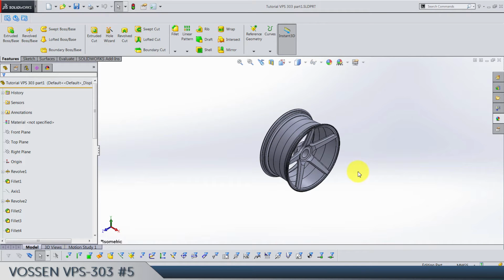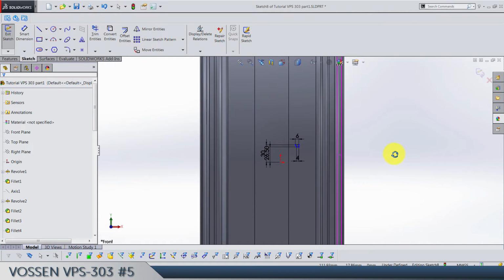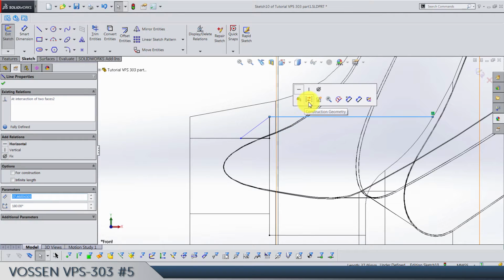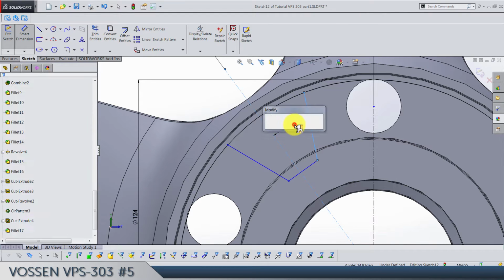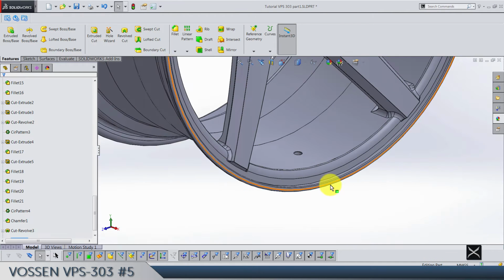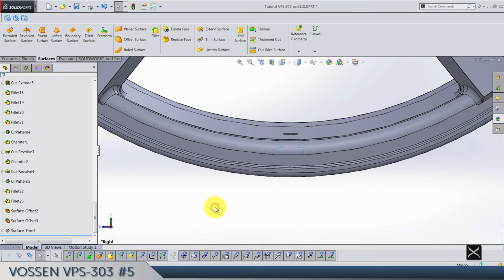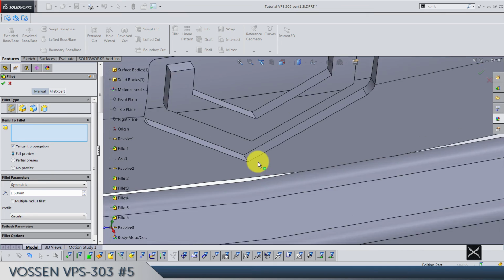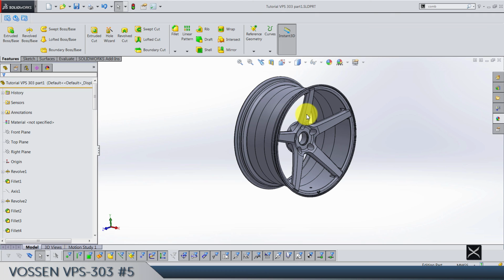SOLIDWORKS WHEEL TUTORIAL - VOSSEN VPS-303 #5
SOLIDWORKS WHEEL TUTORIAL - VPS-303

In this 5-th video we made a huge progress and almost finishing the wheel, main rim part is done and in next video there are two things to finish - wheel cap and screws.